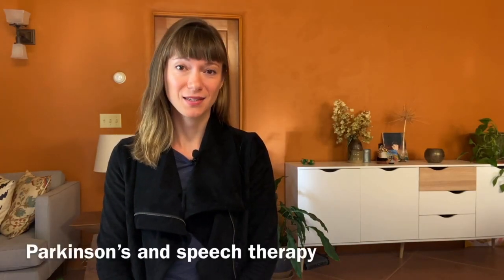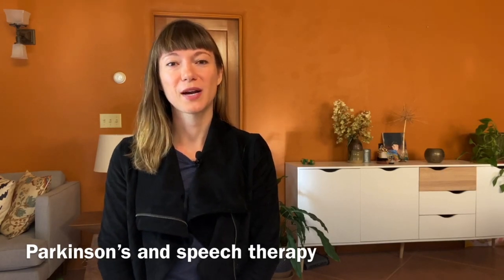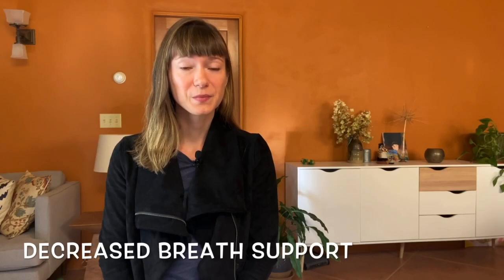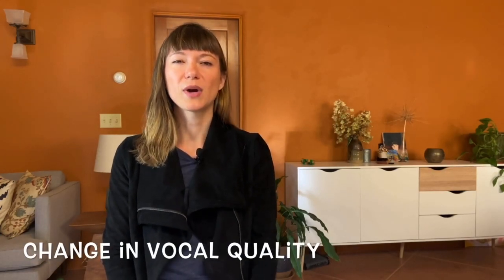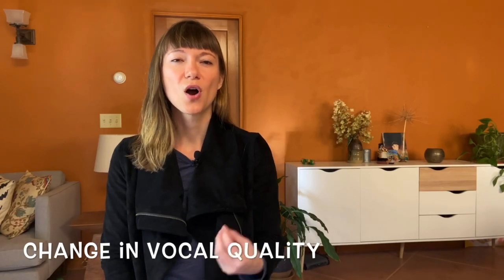What to Know About Parkinson's and Voice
People with Parkinson's Disease experience changes with their voice and swallowing. Their voice often starts to become hoarse, quiet, and they begin to mumble. Speech therapy is something that should be started right away.

This video reviews the voice and speech changes that are seen in Parkinson's Disease, and more importantly, what to do about it. (Yes, you can do something about it!) Please watch and share if you know someone with PD.